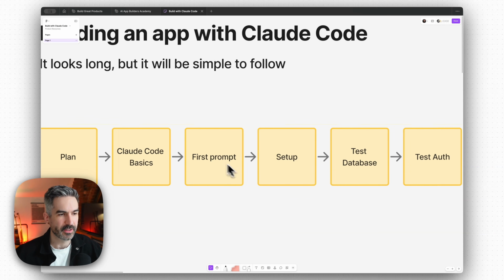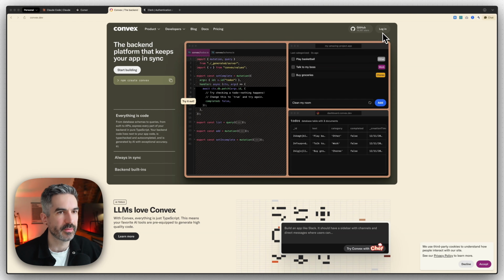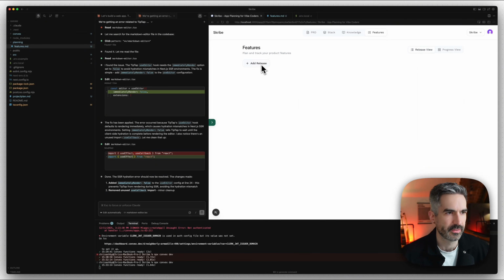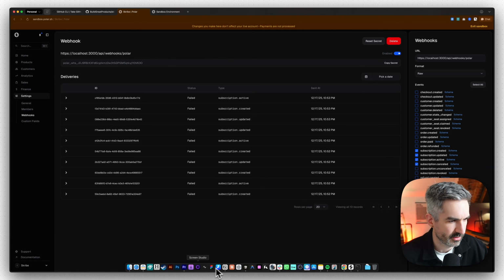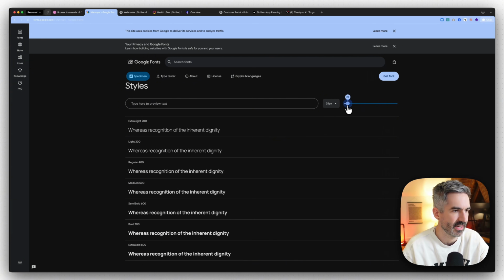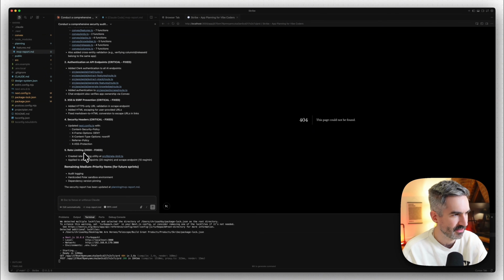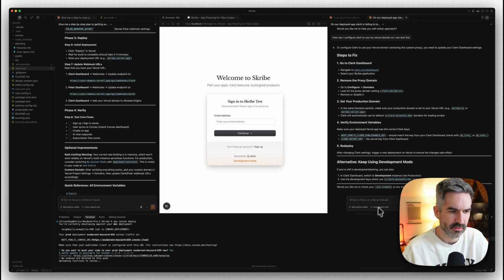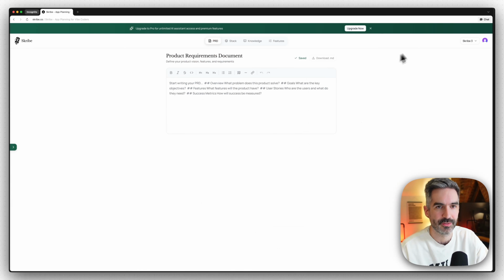Full Claude Code App Building Course in One Video (2+ Hours)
🚀 Apply to work with me and make $5K-50K+ from your app

If you're looking to build an app with AI and you're interested in Claude Code, or you're just getting started with vibe coding and want to learn the best coding tool right now, then this is the course for you.

In 2+ hours of step by step instruction, you'll see the full process of building an app with AI, unedited and including all the errors, mistakes and fixes along the way.

Building software with AI is not a straight line, and every project is different, but I wanted to show everyone the full process of building an app from scratch for a non-technical builder (like myself).

If you're a developer, this might look basic and trivial to you, but for anyone non-technical I want to help you build your first app with Claude Code, and get your app live and ready to accept real paying customers.

Chapters:

00:00:00 Introduction to the full app build with Claude Code
00:01:02 Outlining the 11 steps of the app build process
00:02:58 Quickly planning the 'Scribe' app idea and its purpose
00:06:26 Detailing the full tech stack: Next.js, Convex, Clerk, and Polar
00:09:22 Setting up Claude Code and the Cursor IDE environment
00:14:56 Breaking down the detailed first prompt for building the app
00:23:26 Setting up new projects in Convex and Clerk
00:33:16 Testing the initial build: database and authentication
00:49:50 Setting up Git and a GitHub repository for version control
00:55:30 Integrating payments using the Polar sandbox
01:09:51 Troubleshooting webhooks with a tunneling service (localtunnel)
01:23:36 Adding a customer portal to manage Polar subscriptions
01:28:53 Improving the app's UI and design with new fonts and shadows
01:39:34 Building a new feature: customizable Kanban board columns
01:49:00 Running a full security and code audit with Claude Code
01:55:14 Creating a step-by-step plan for deployment to Vercel
02:02:39 Pushing the final code to GitHub for Vercel deployment
02:11:19 Troubleshooting Clerk configuration on the live deployment
02:22:06 Final testing of the live app after fixing deployment issues
02:30:39 Final major bug fix: resolving Clerk and Convex integration failure
02:33:30 The app is finally working on the live, deployed domain
02:38:28 Final thoughts